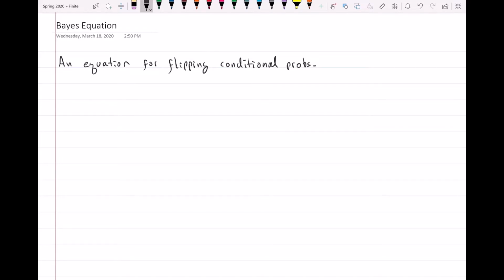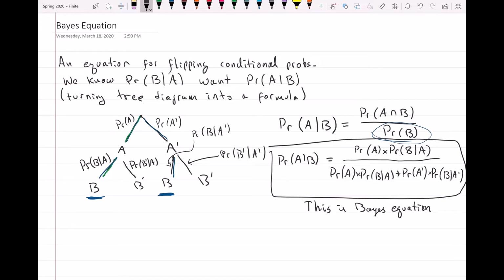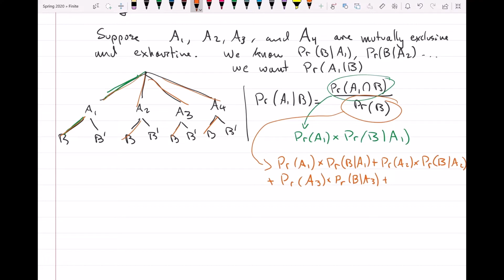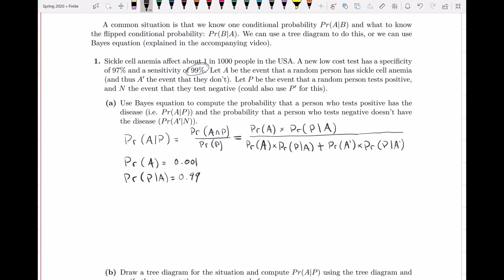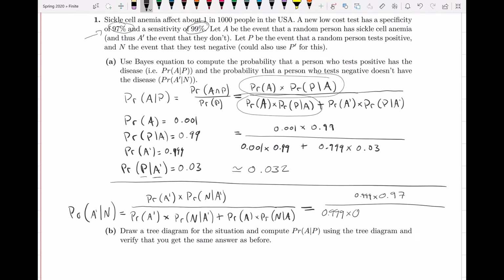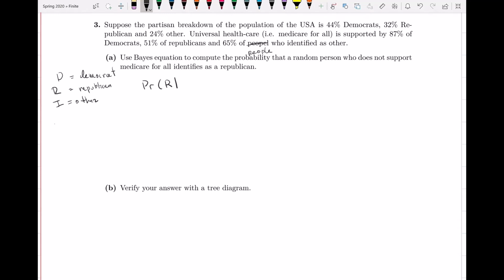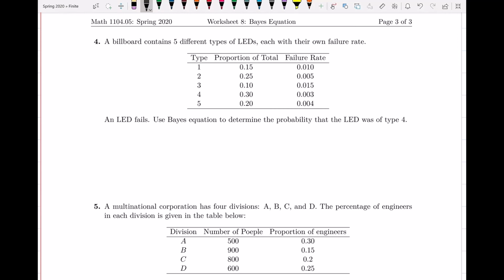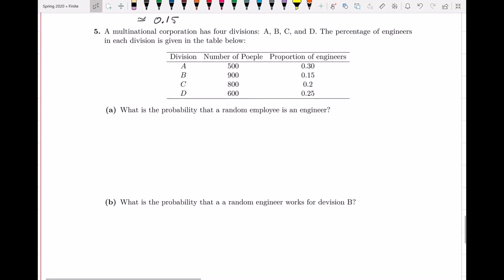Bayes Equation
In this video we look at Bayes equation as an alternative to using tree diagrams and use it to compute some conditional probabilities.